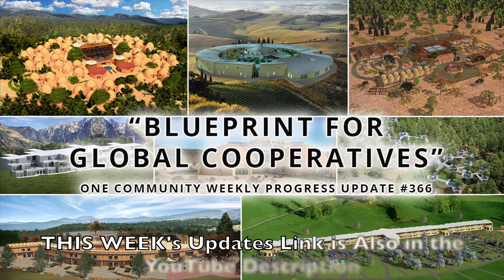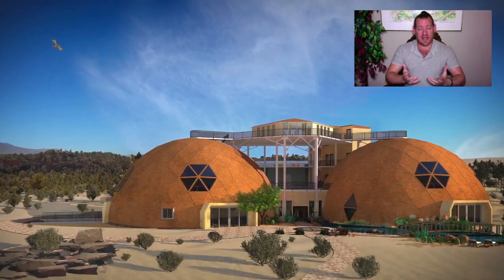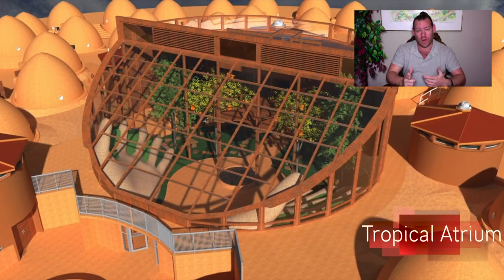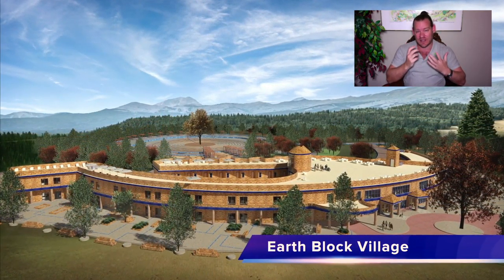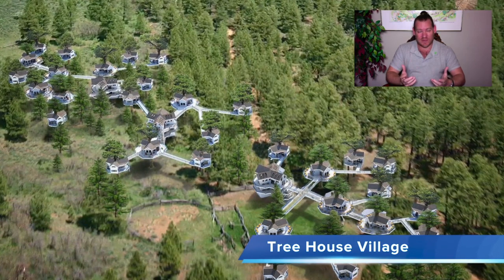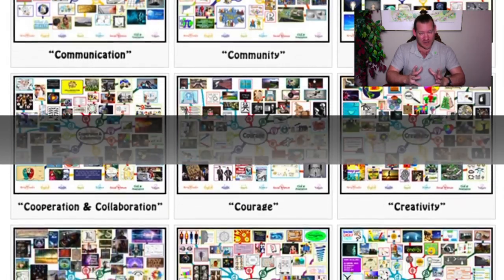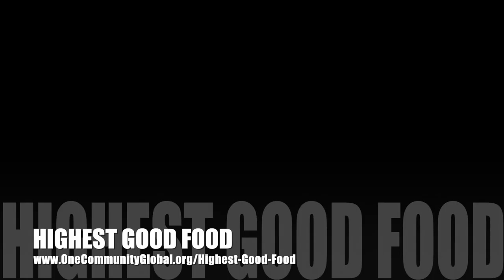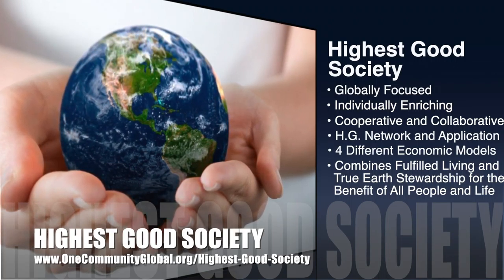One Community Weekly Progress Update #366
THIS WEEK'S TOPIC: Blueprint for Global Cooperatives